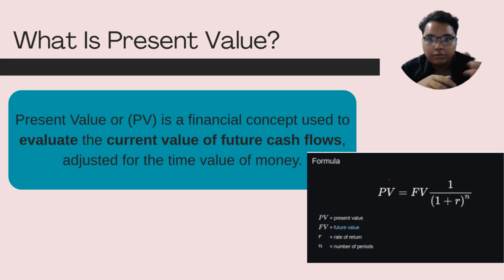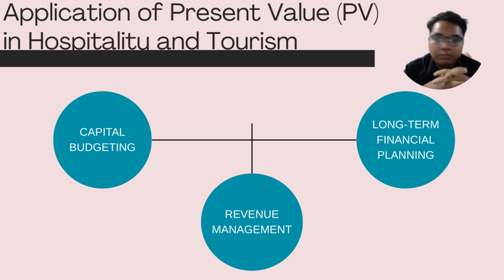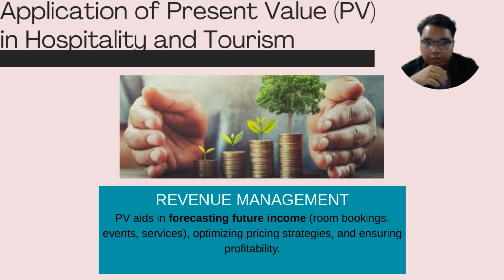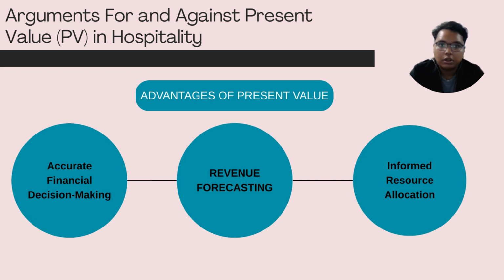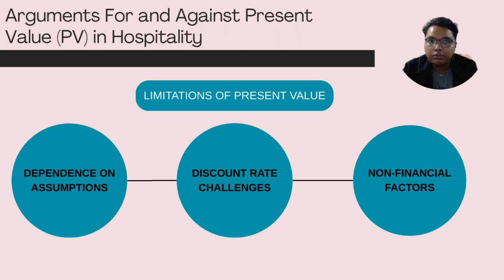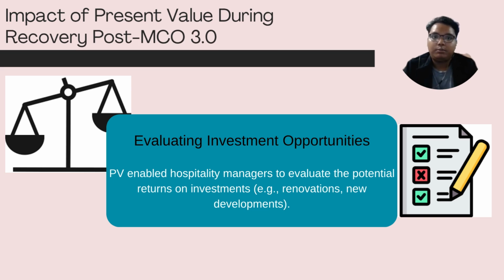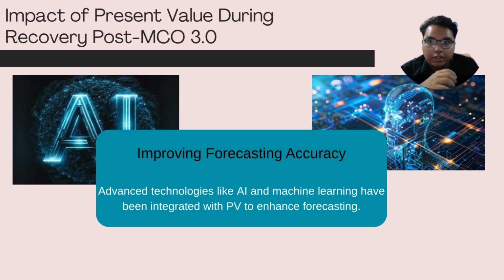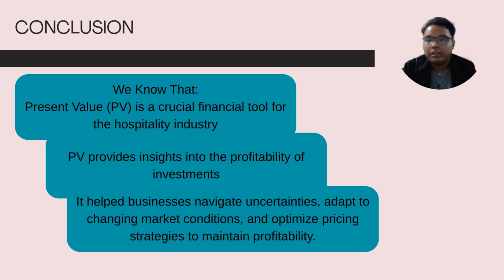The Role of Present Value in Financial Decision-Making in the Hospitality Industry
MUHAMMAD AMRYL HASIF BIN HASLIMI-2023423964
PHM24004B1